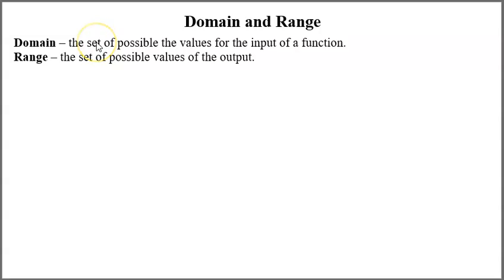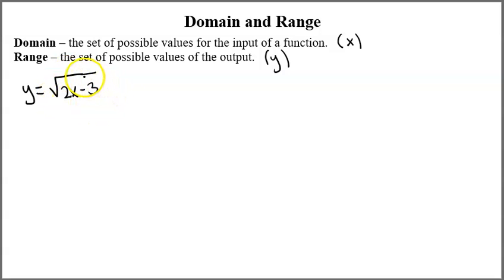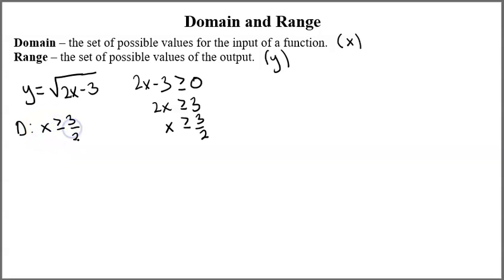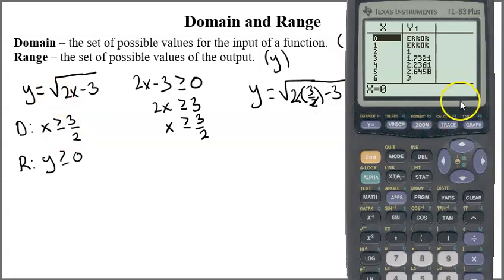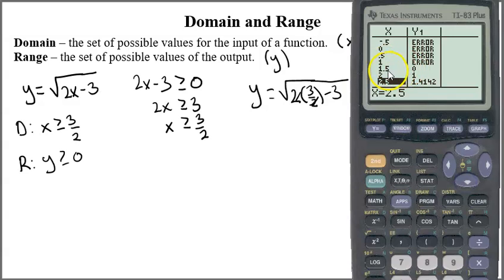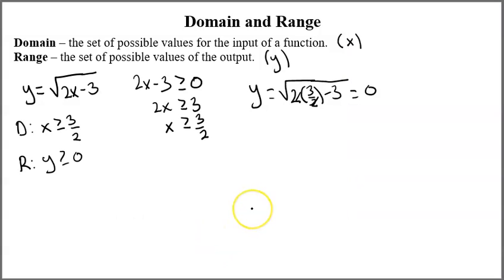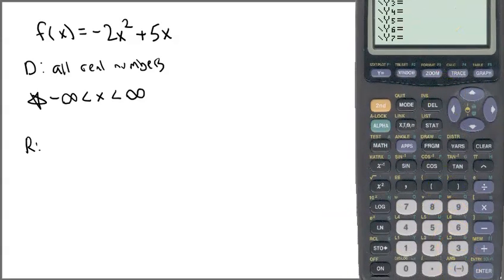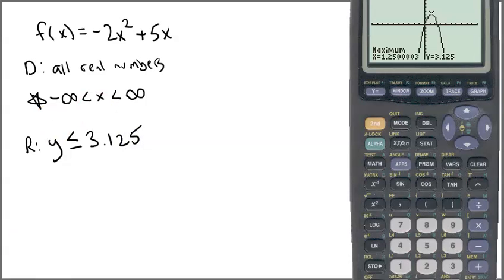006 Domain and Range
This video reviews the ideas of domain and range and goes through two examples illustrating how to use a function rule, table, and graph to help determine what the domain and range of a function is.  The strategies of using inequality notation to describe domain and range is also shown.